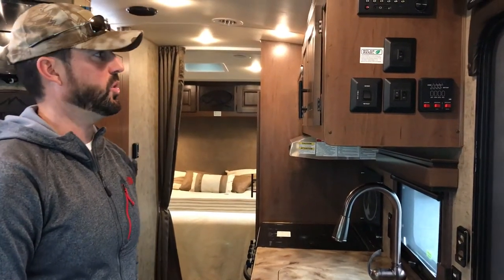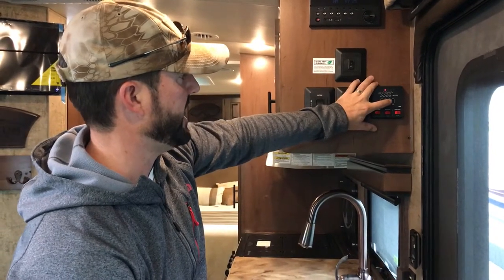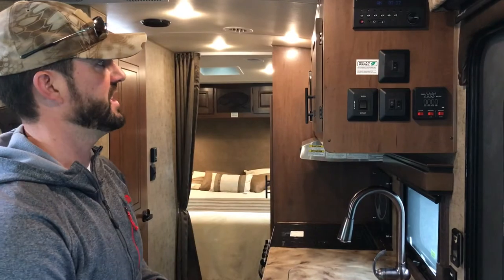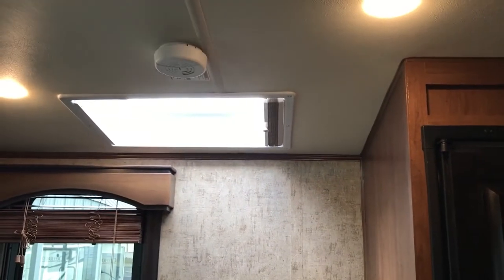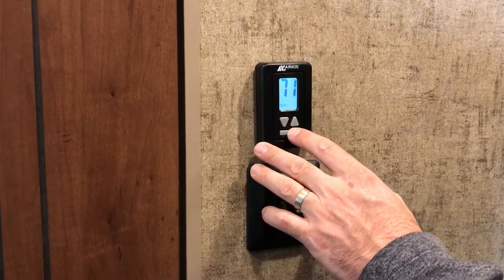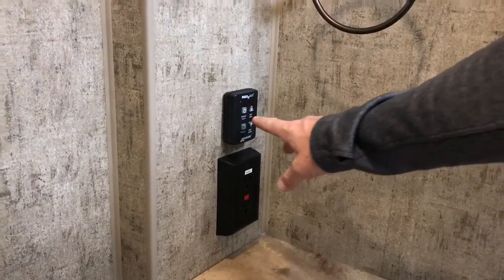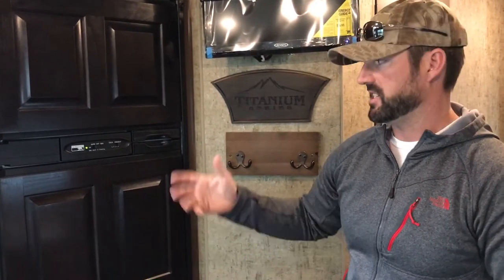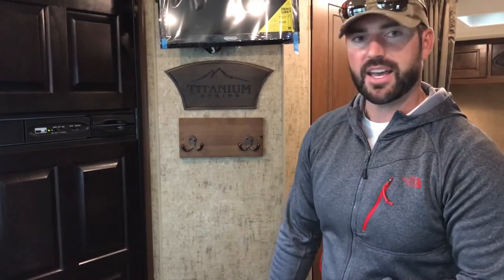Walk through orientation on interior of 2017 creek side 20FQ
Walk through orientation on the interior of a 2017 Creek Side 20FQ Titanium Edition